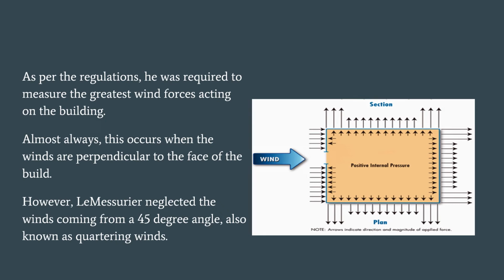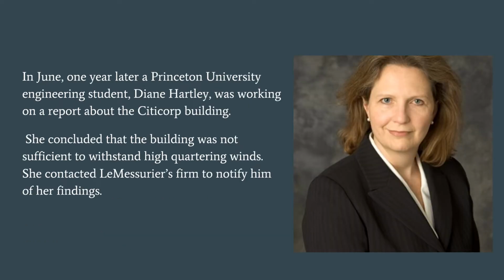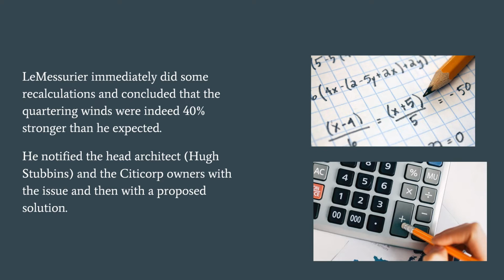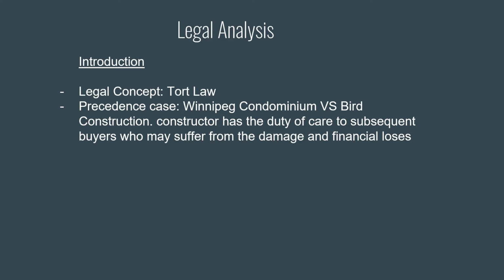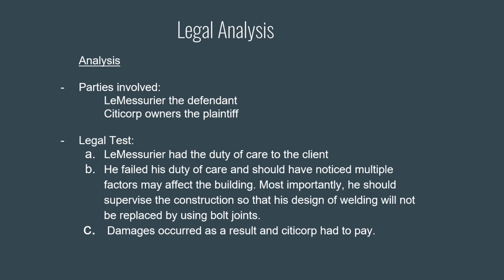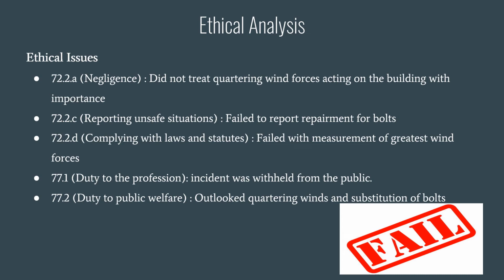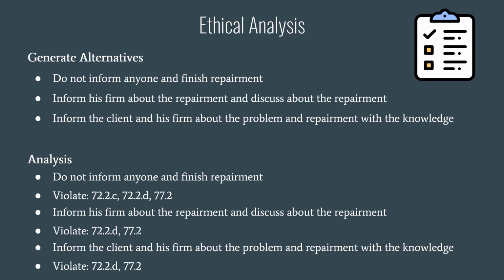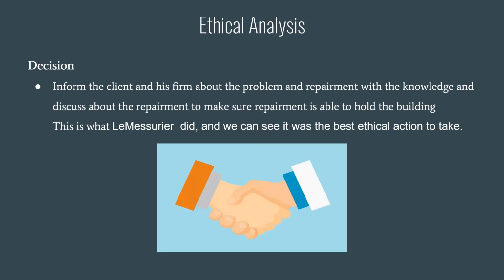ENG 3000, Group AE, Citicorp Center.